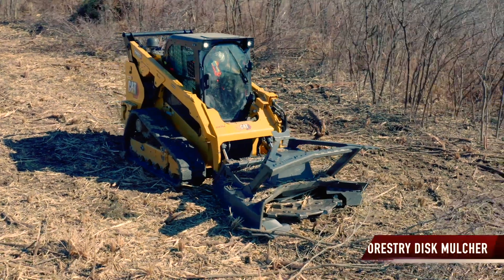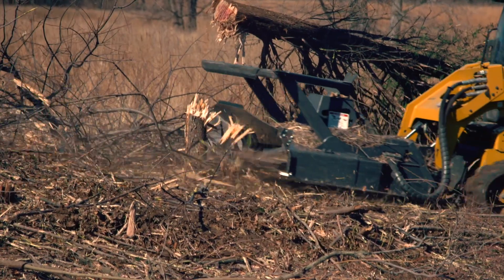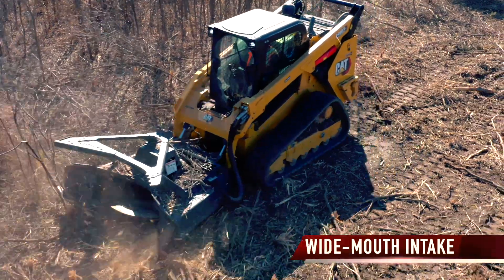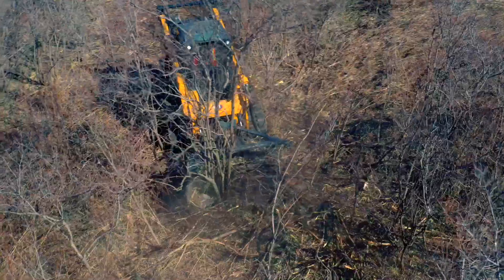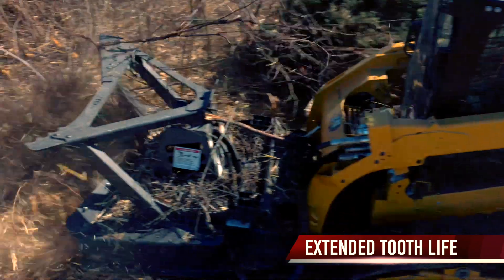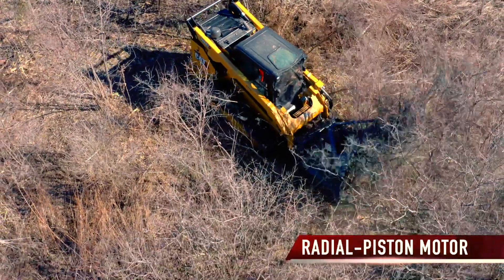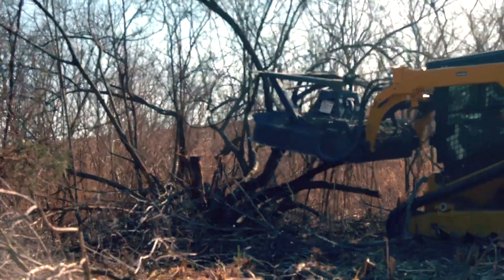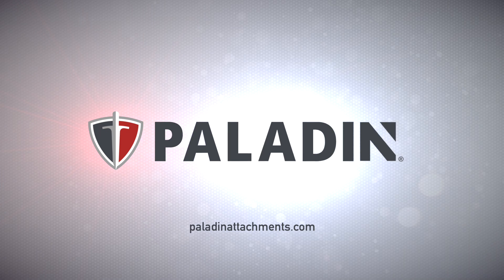Paladin's New FD60 Forestry Disk Mulcher for Land Management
Our new Forestry Disk mulcher combines felling, mulching, and stump grinding into a single tool for maximum efficiency.

Our new technology helps reduce jamming by trees and brush so that operators can work without interruption. Additionally, our leading-edge debris shovel gets under and directs material straight into the cutter, which means the front end of the disk doesn't dull the teeth -- allowing teeth to stay sharper longer.